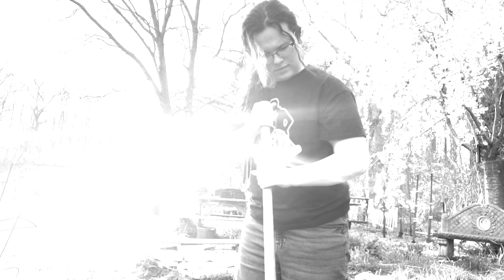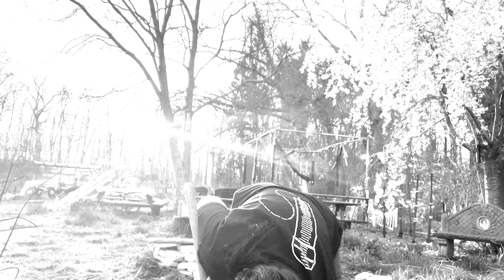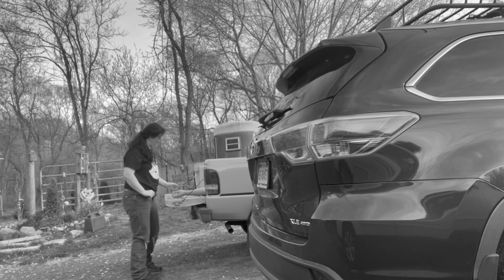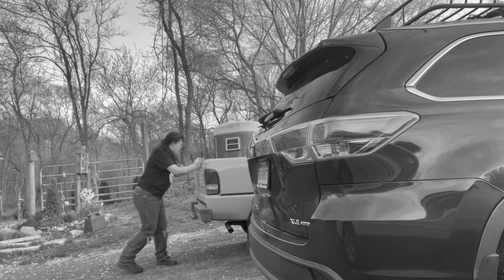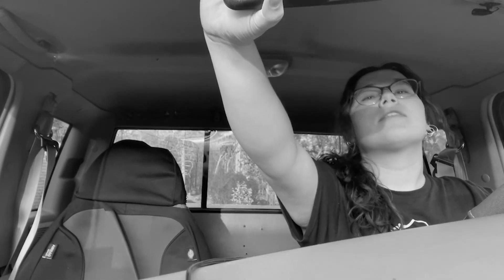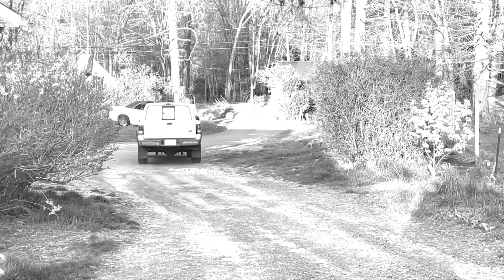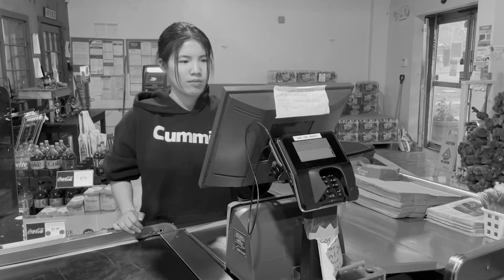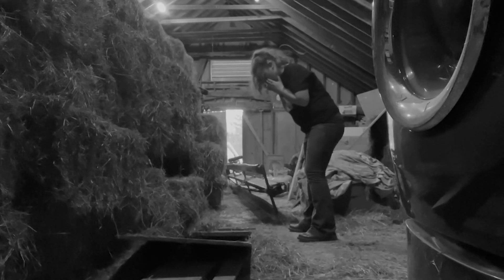How to Hide a Body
Haddam Killingworth High School - Shylee Emigh

2024 Nomination for Best Sound Design